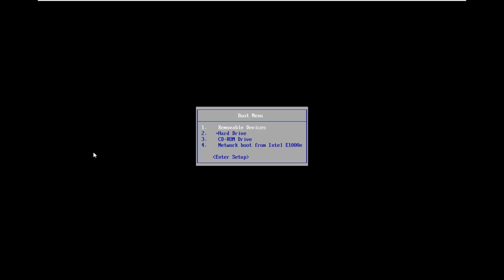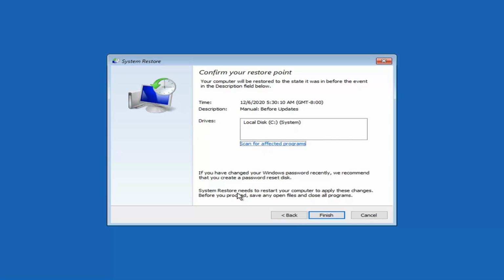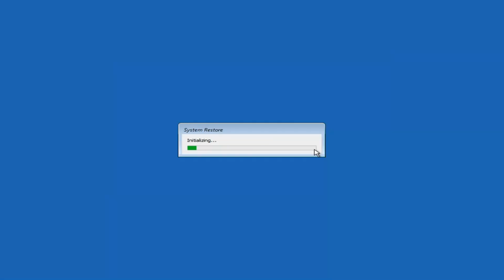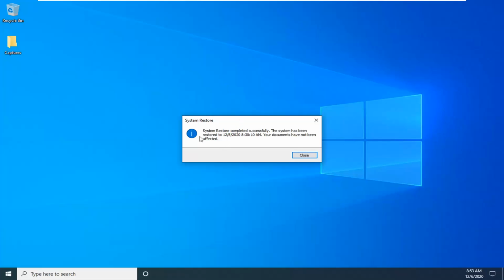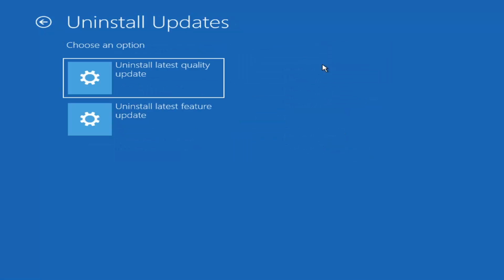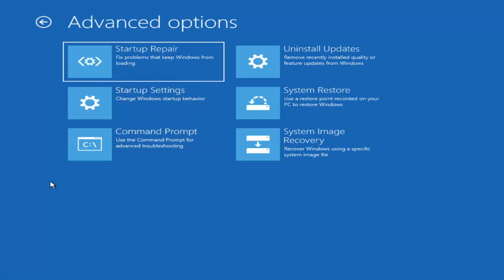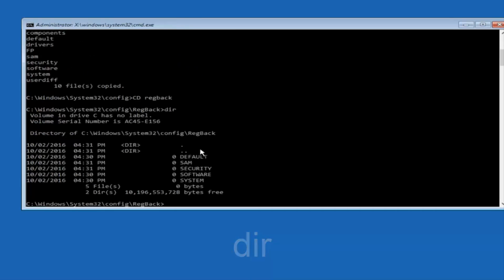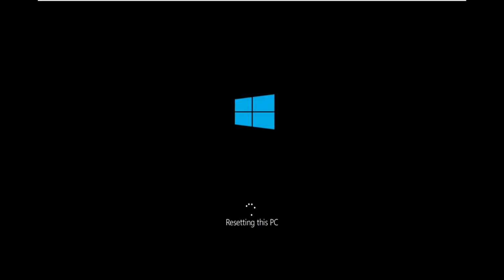Black Screen While Gaming Windows 10 [Tutorial]